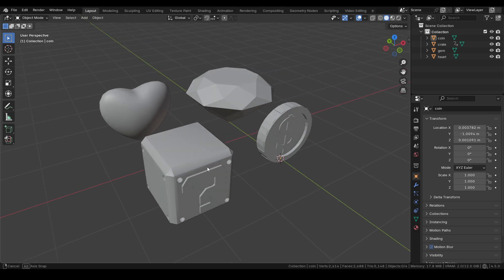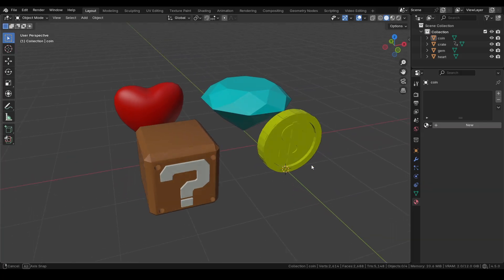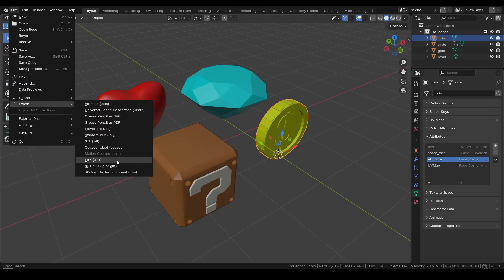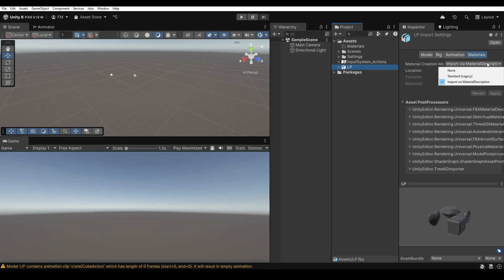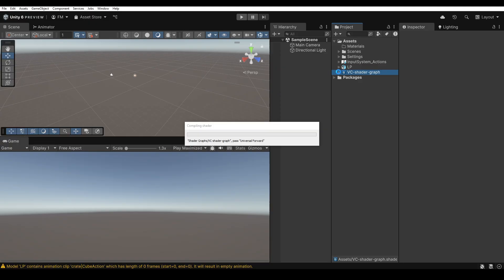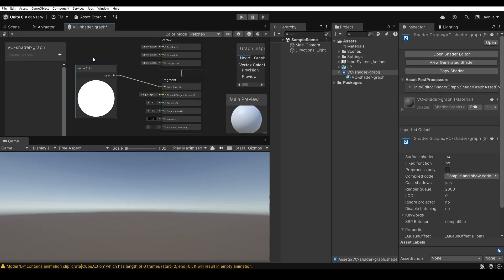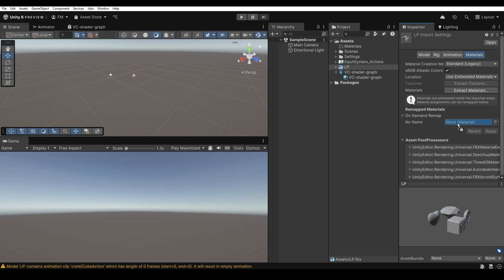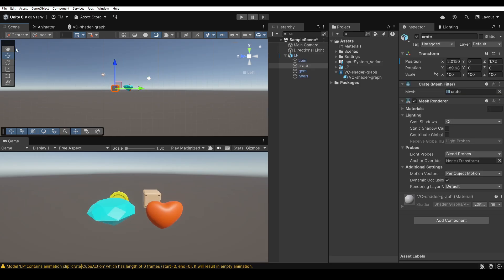How to Use Vertex Colors from Objects Exported from Blender 4.5 in Unity 6 | Tutorial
Hello everyone! In this short tutorial, we’ll see how to use the Vertex Colors of objects exported from Blender 4.5 in Unity 6. The objects I’m showing in the video don’t have any Textures, and in fact, they don’t even have a basic Material. However, they do have Vertex Colors, defined using Blender’s Vertex Painting tools. These colors are visible in the 3D Viewport in Solid mode by changing the Object Color from Material to Attribute in the Viewport Shading menu.

When Vertex Colors are defined in Vertex Paint mode, Blender creates an Attribute for the object, which you can find in the Object Data tab. By default, the Domain of this Attribute is set to Face Corner, while the Data Type is Byte Color. These settings work perfectly for our purposes.

I export all the objects in FBX format. It’s not necessary to set the Copy mode with Embedded Textures, because as I mentioned earlier, there are no Materials or Textures, only color information associated with the geometry through the Attribute.

In Unity, the first step is to import the FBX file into the Project, then open the Material tab in the Inspector. In this tab, I change the Material Creation Mode to Standard Legacy and apply the changes. This will generate an empty Material for the prefab of the imported model.

The Material to be assigned to this model must be created with a custom Shader, so in the Project I create a new Shader Graph, selecting URP Lit because the project uses the Universal Render Pipeline. I rename the new asset to Vertex Color Shader Graph. As you can see, this new asset already contains a Material inside it.

I double-click the Shader Graph asset to open it in the dedicated window. Inside this window, I add a Vertex Color node and connect it directly to the Base Color input of the Fragment. Shortly after, the Shader’s Main Preview updates.

Be careful, though, because the Shader Graph changes are not yet applied, and simply saving the project is not enough! To apply the changes to the Scene Graph, you must click the save button at the top left of the window. As you can see, Unity takes a few seconds to actually apply the changes.

At this point, I select the imported object in the Project and, in the Material tab of the Inspector, I drag the Material from the Shader Graph I just edited and apply the changes. Already in the model preview, in the Inspector, we can see that the objects now have the Vertex Colors exactly as we defined them in Blender.

By creating instances of the 3D model in the current scene, we get the models with the colors as intended. So, if you want to build prototypes or if your project is meant to have a stylized look, there’s no need to create Materials or Textures in Blender. You can simply define Vertex Colors and use them in Unity as I’ve just shown.